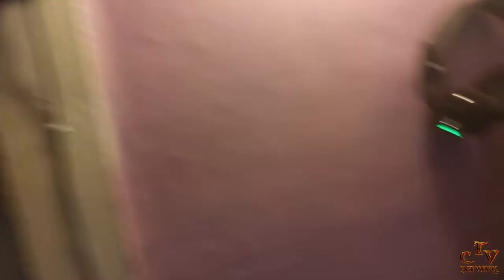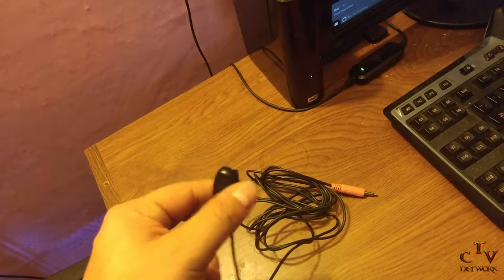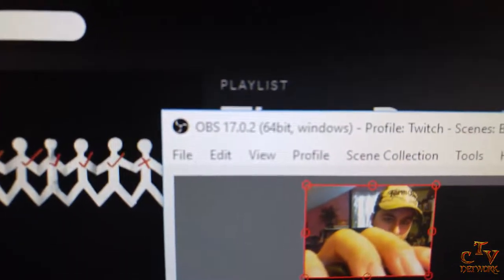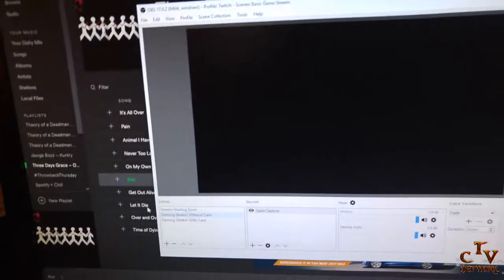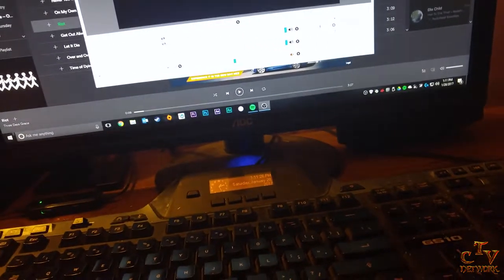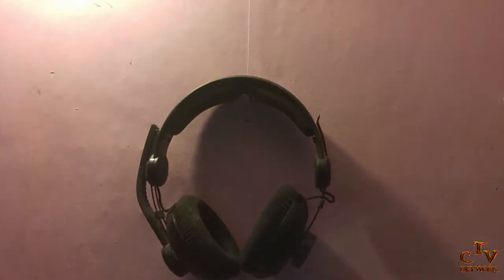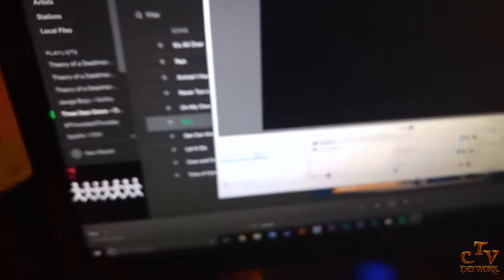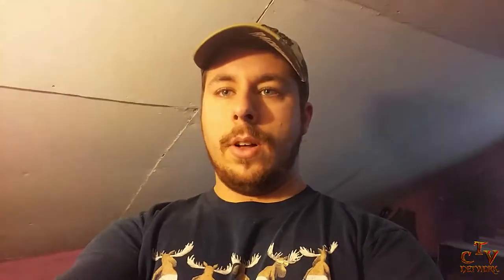Twitch Stream Setup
This video is going over what my setup is for  streaming live to twich.tv